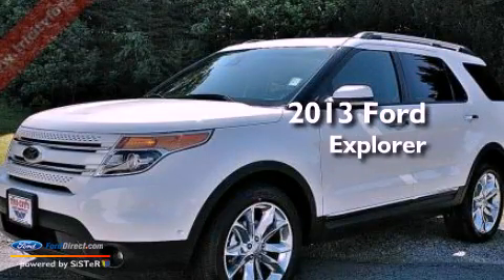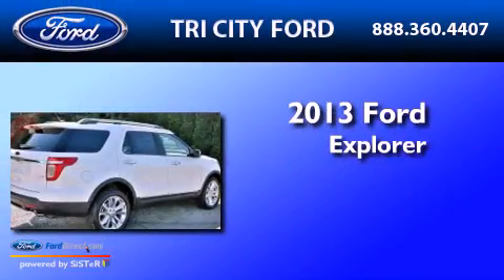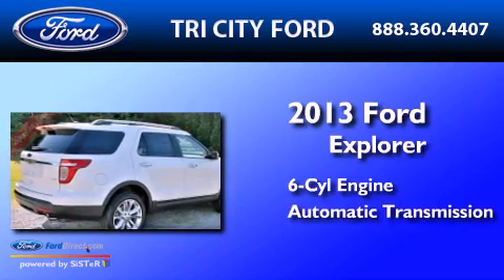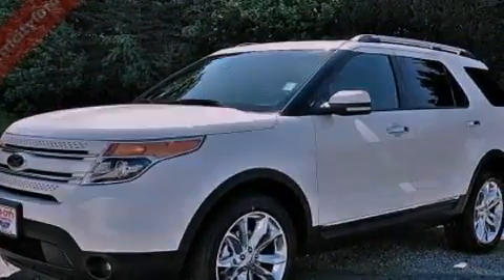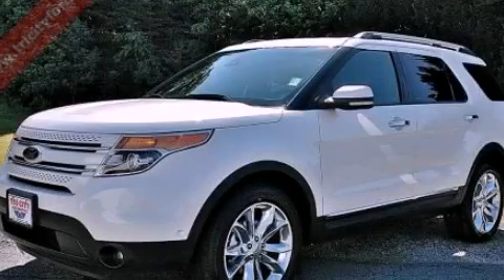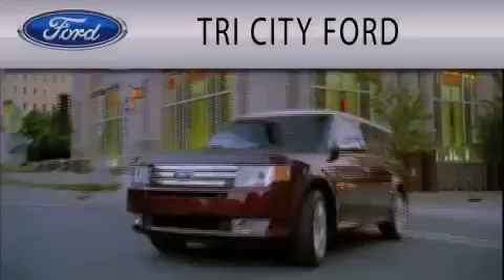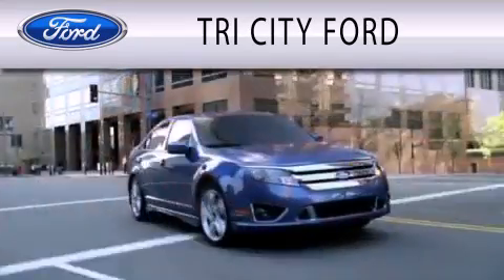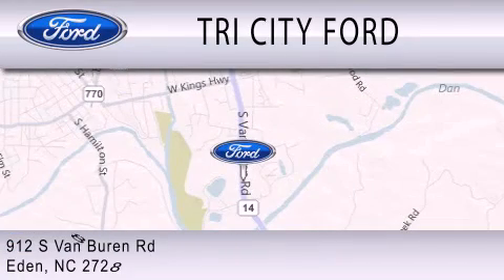2013 Ford Explorer Eden NC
Year : 2013
 Make : Ford
 Model : Explorer
 Engine : 3.5L V6 24V MPFI DOHC FLEXIBLE FUEL
 Trans . : 6-SPEED AUTOMATIC
 Exterior : WHITE

 Stock : FT3055

 912 South Van Buren Road